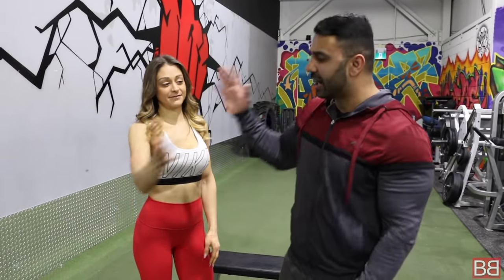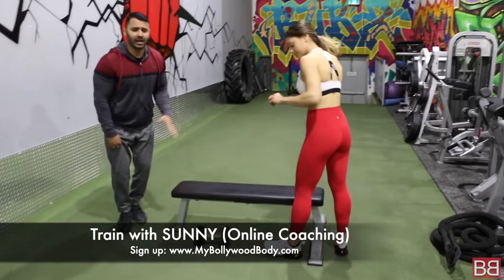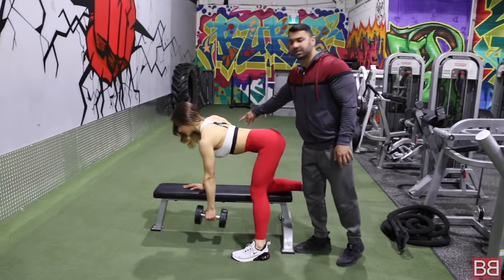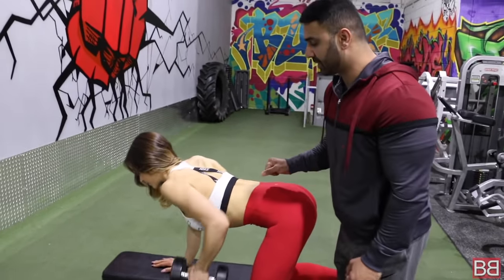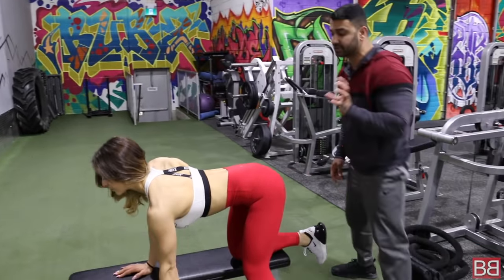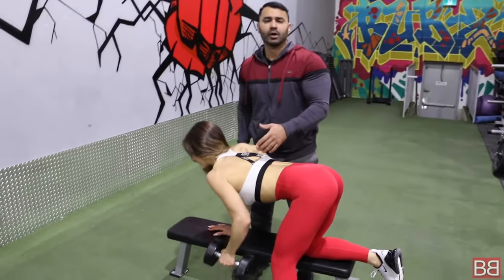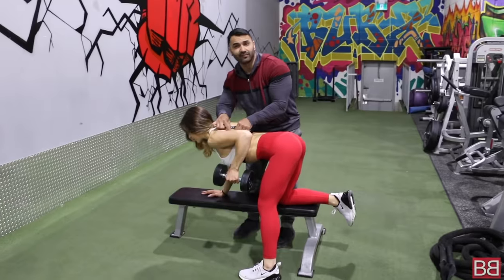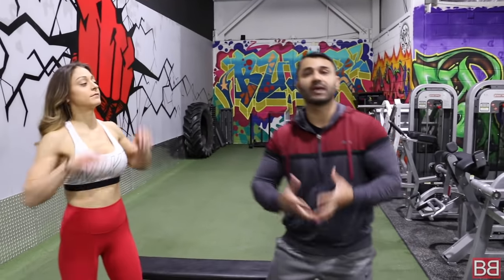One Arm Row BEST Back Exercise! (Hindi / Punjabi)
A series dedicated to my online coaching clients, How to perform One Arm Row!